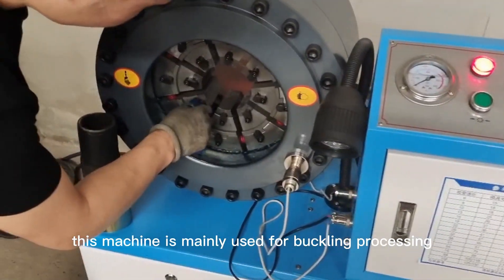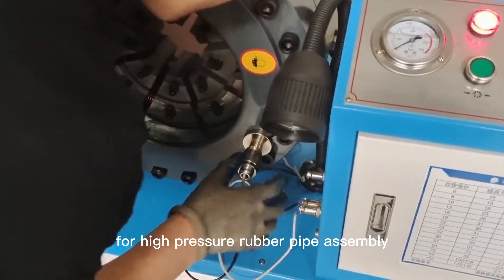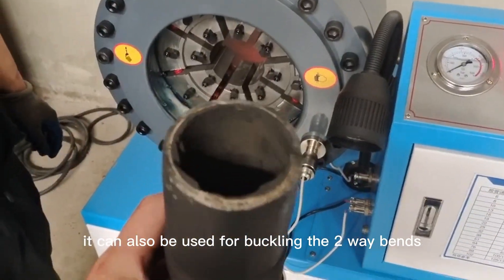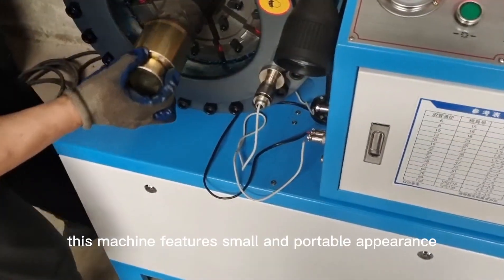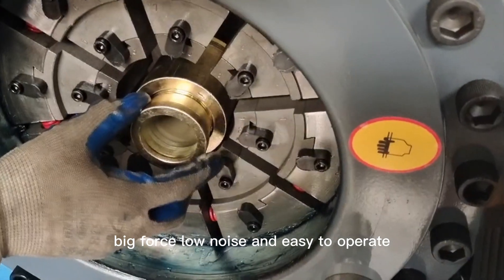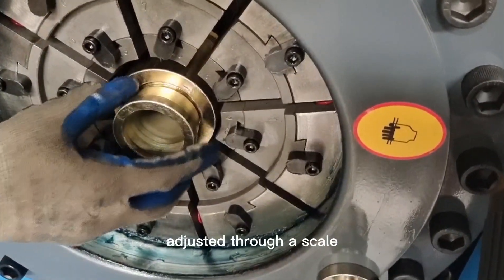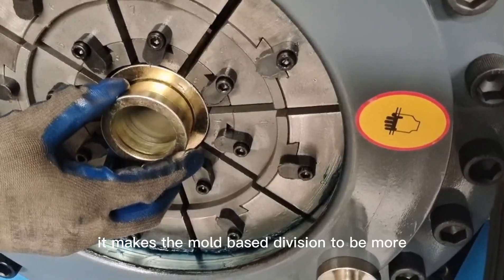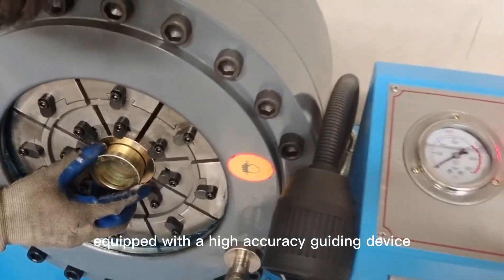How to Crimping 4SP Hydraulic Hose with Hydraulic Hose Crimping - Hydraulic Hose Press Machine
If you're looking for a hydraulic hose crimping machine , then you need to know how to find the best one. In this video, I'm going to show you how to use hydraulic hose press machine to press hose.

Whether you're looking for a hydraulic hose crimping machine for sale online or in a store, this vedio will help you find the right machine for your needs. So don't wait any longer, watch this video and learn how to find a hydraulic hose press machine for sale!

hose cutting machine, hose skiving machine, hose and fittings.

For example, This channel will tell you how to choose a hydraulic hose crimping machine supplier,
how to choose a hydraulic hose crimping machine, how to use and maintain a hydraulic hose crimping machine,

We are Chine Top Verified Manufacturer of rubber hose making machinery,
If you follow this industry, you can always see our products.

we have better quality, technology and competitive prices in the similar product.